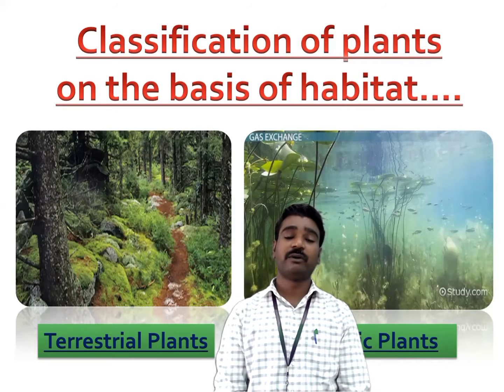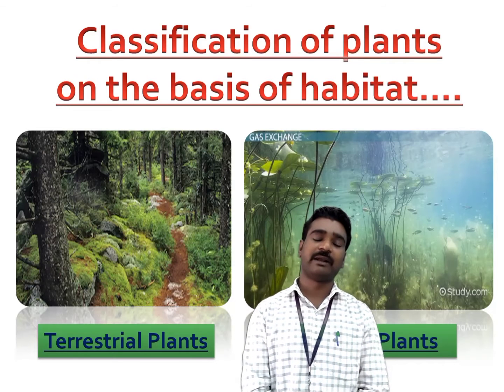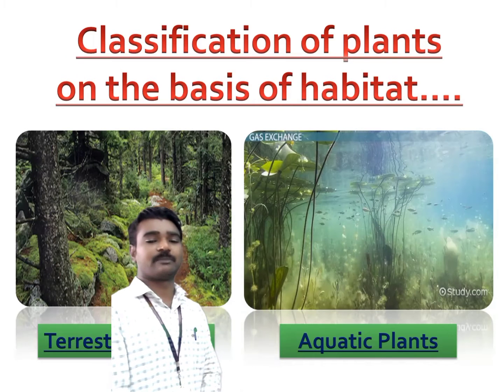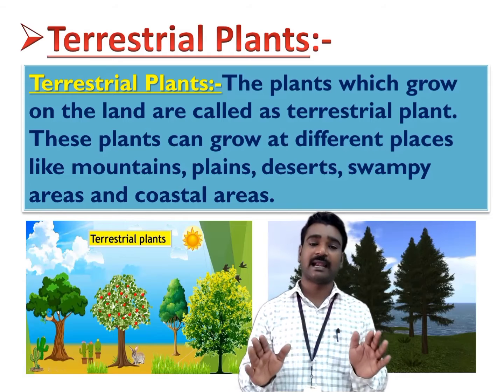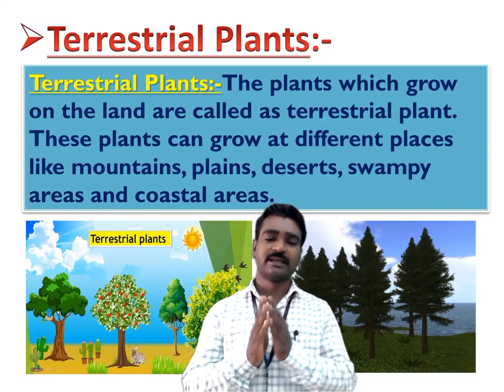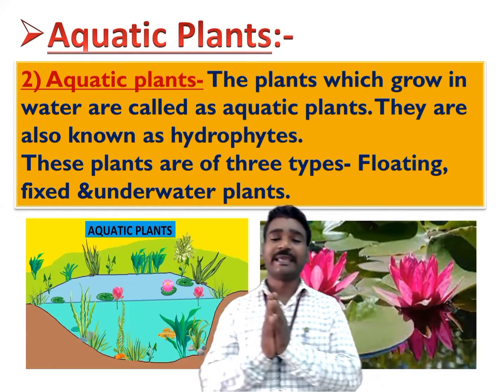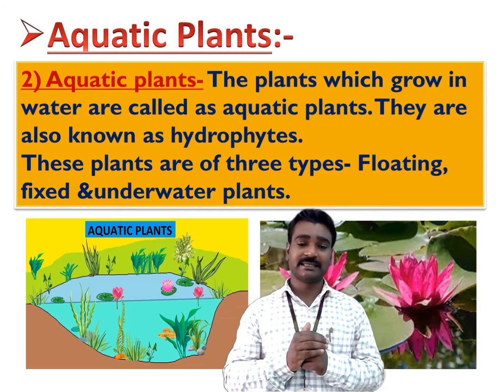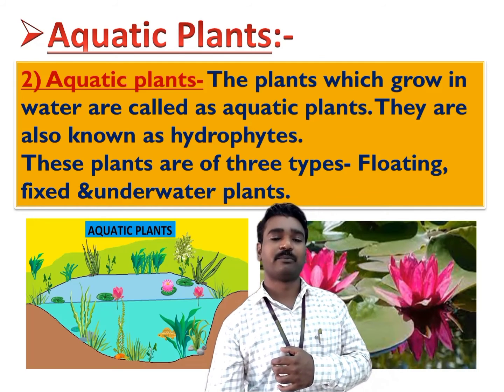Class V | Science | Plants & Environment | Part 03 | By Mr. Abhilash Jadhav